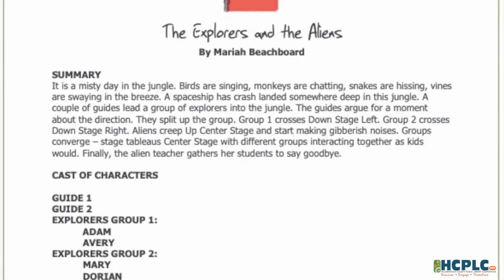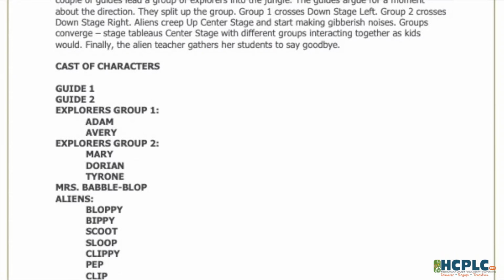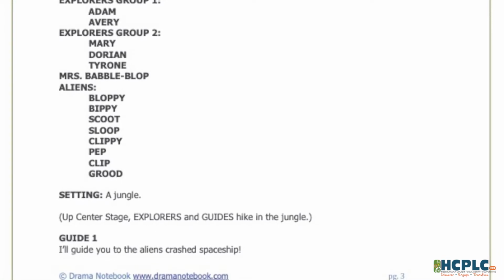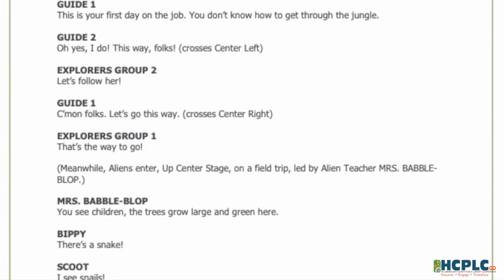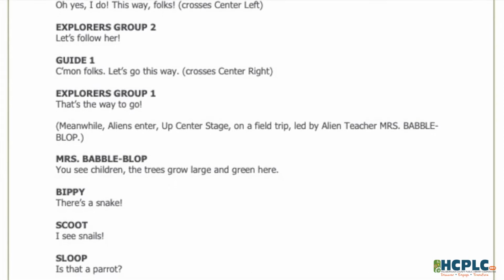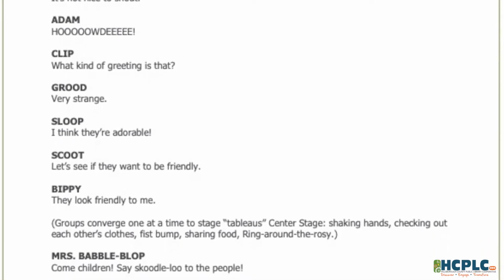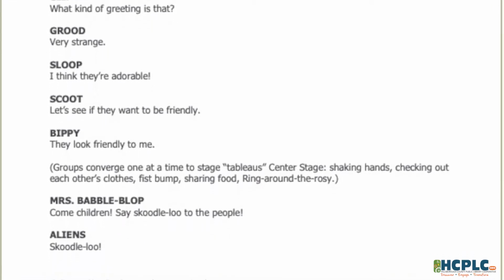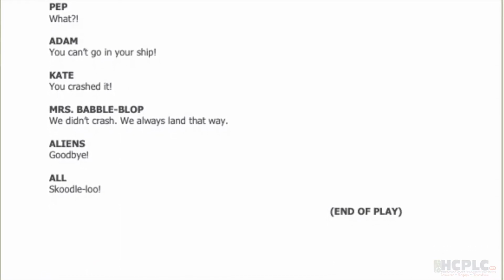Theatre at Home: Set Design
Take a peek behind the curtain! This fun video series presented by Creative Arts Theatre will give young thespians a chance to learn and practice skills used by theatre professionals.

In this session, learn to design theatre sets based on the script, and practice with small-scale mock-ups.

Book Shout Out:
"Set Design and Prop Making in Theater" by Bethany Bryan